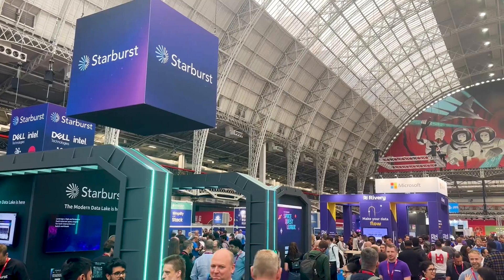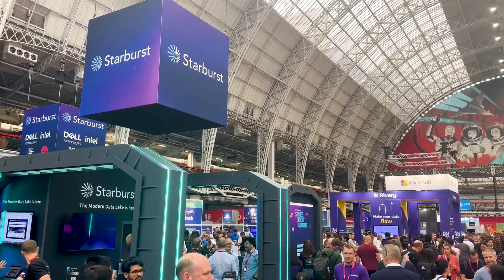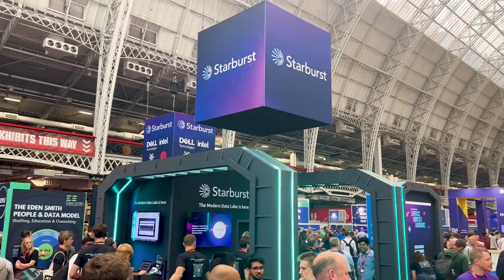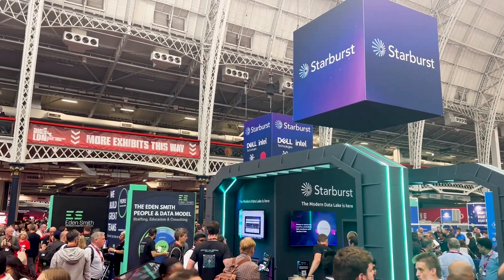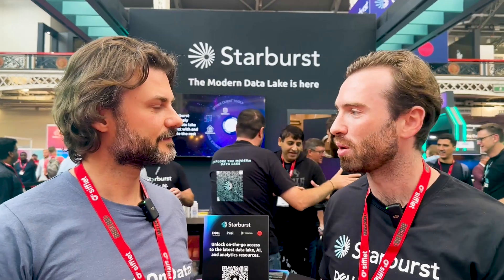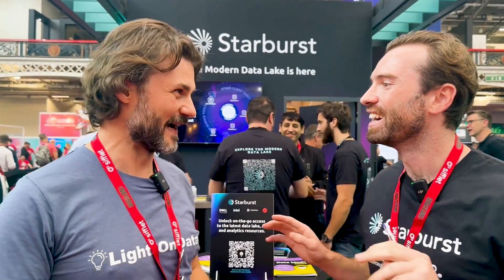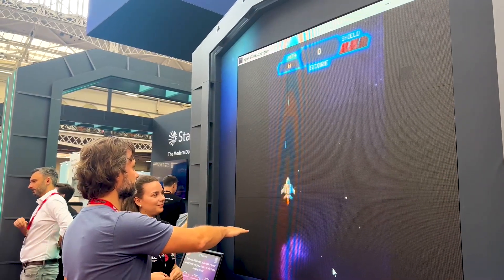Starburst at Big Data London: A Quick Intro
My mission at LightsOnData is to:

1️⃣ Provide current and future data professionals with increased knowledge and better understanding of data governance, data management, and data storytelling.

2️⃣ Provide simple, fun, and engaging, as well as thorough explanations, teachings, and advice on important, but otherwise boring and dry topics of the data world.

3️⃣ Put the lights on data-focused organizations and products by helping them get more exposure on social media.